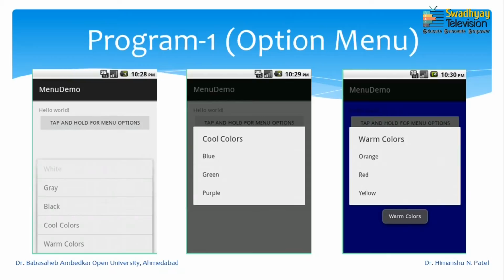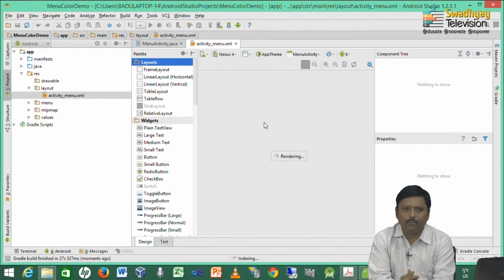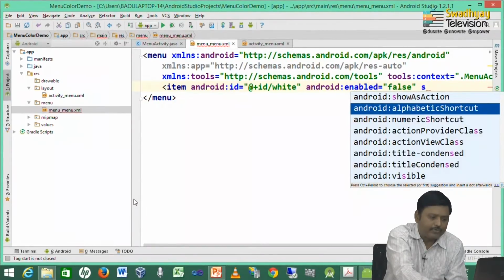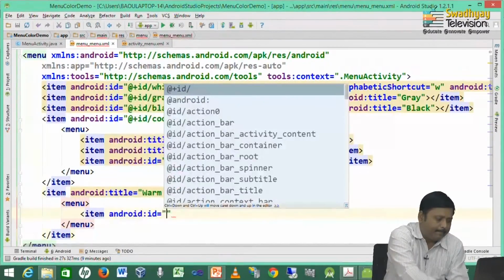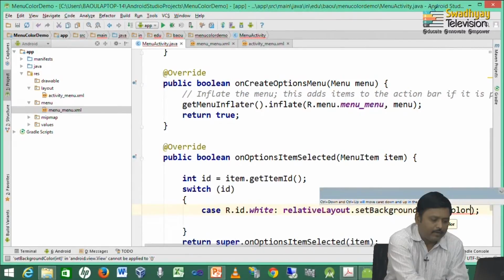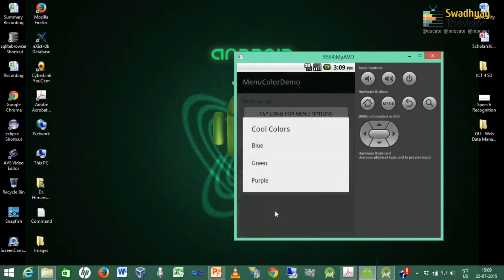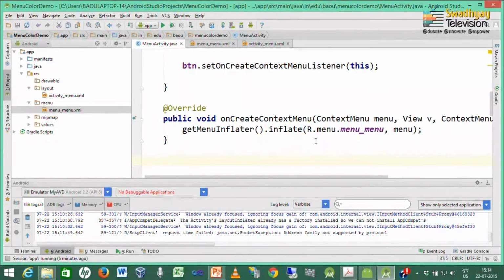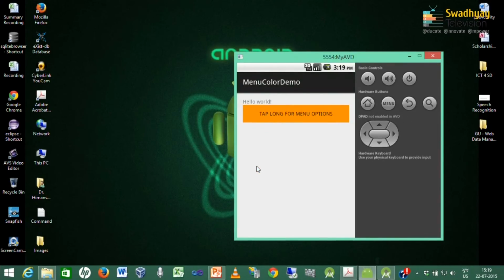13 ANDROID 13 Dr Himanshu Patel 22 7 2015 1 ok